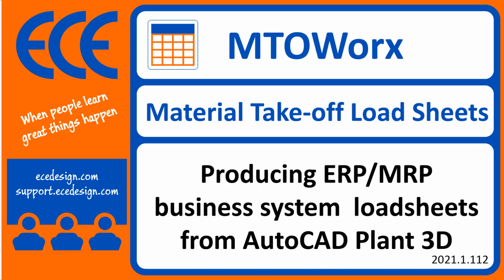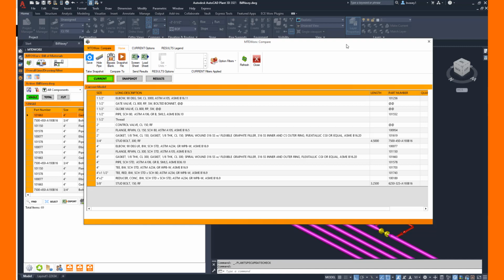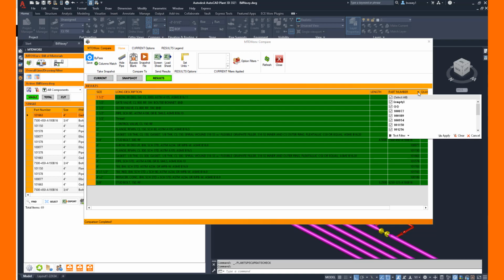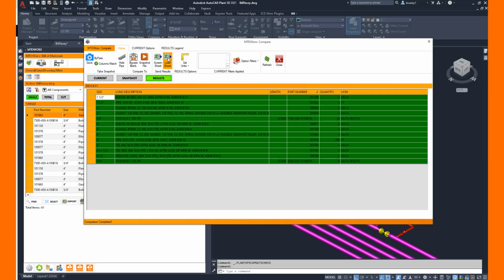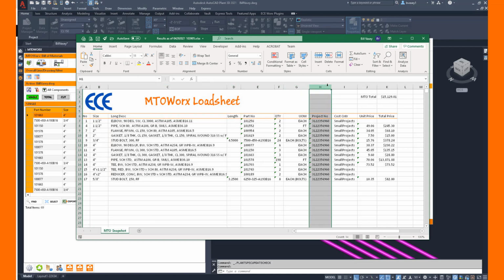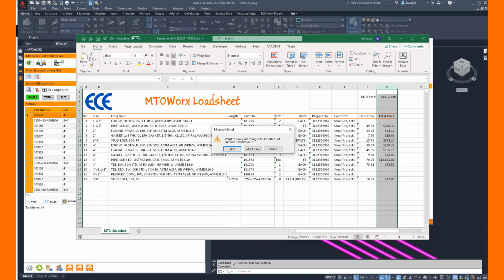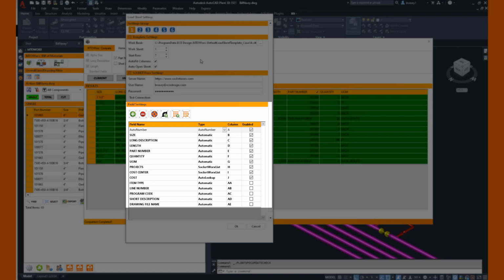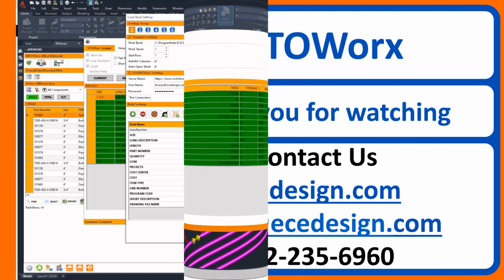Producing Material Loadsheets from AutoCAD Plant 3D models using MTOWorx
MTOWorx extracts AutoCAD PLANT 3D model components and saves them as Snapshots that are exported as Load Sheets.  During the transformation process, CAD data is appended with ERP/MRP business system data.   The resultant Load Sheets are set up quickly, easily maintained, and sustainable.